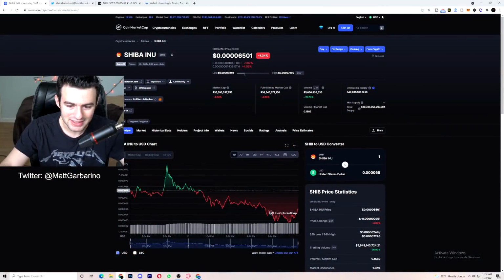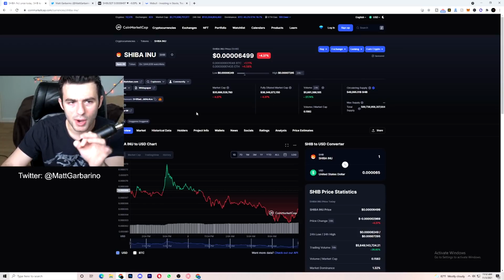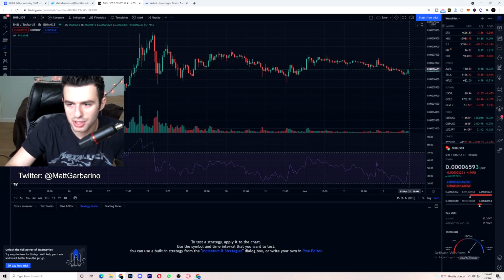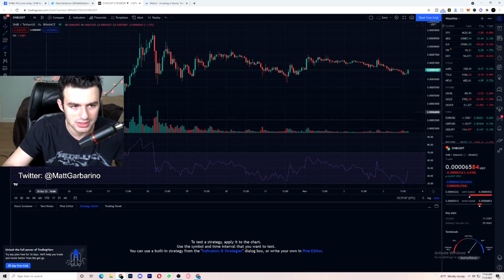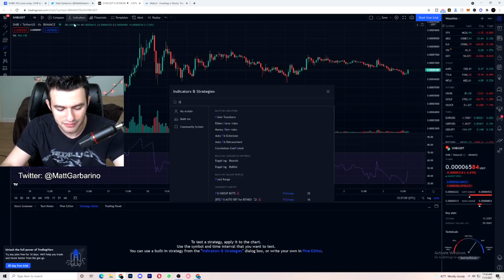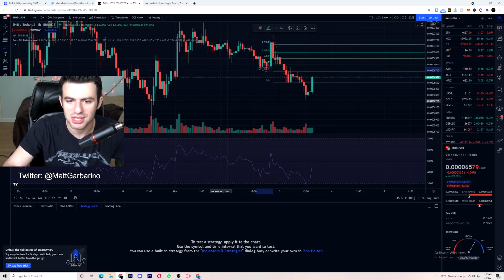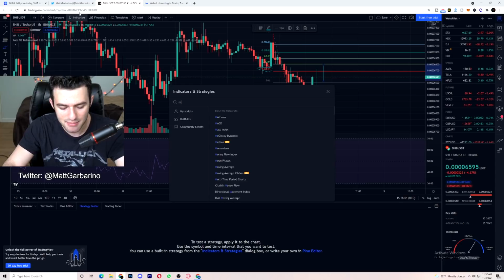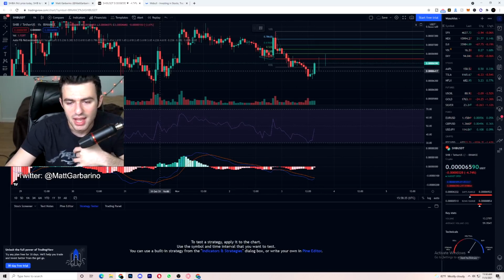SHIBA INU HOLDERS: LOOK OUT FOR THIS! HUGE SHIBA INU PRICE TARGET! Shiba Inu Coin News Today!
Hey guys, here's that Webull link! Let's make a few bucks together ;) 👉

All investment strategies and investments involve risk of loss. Nothing contained in this video, its description, comments, or anywhere else on this YouTube channel should be construed as investment advice. Any reference to an investment's past or potential performance is not, and should not be construed as, a recommendation or as a guarantee of any specific outcome or profit.